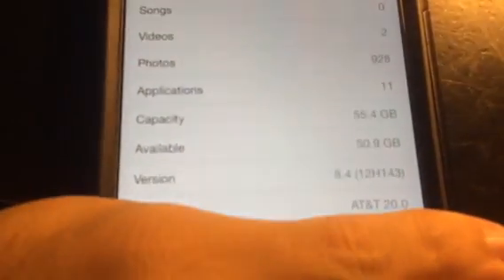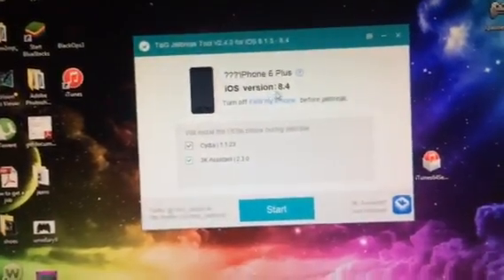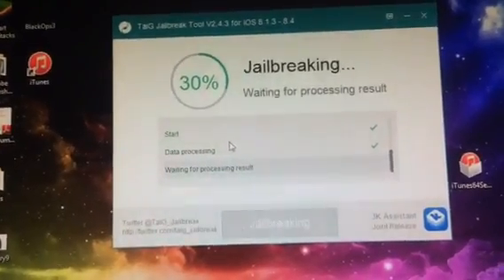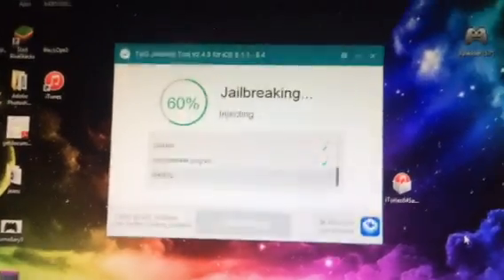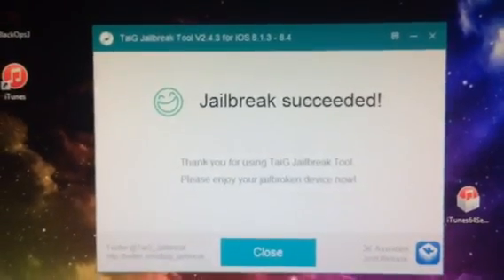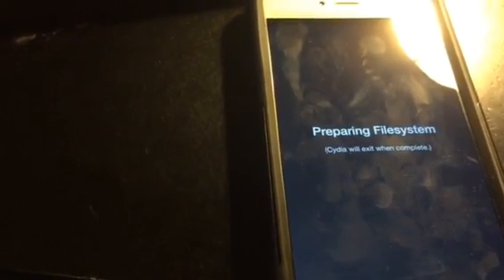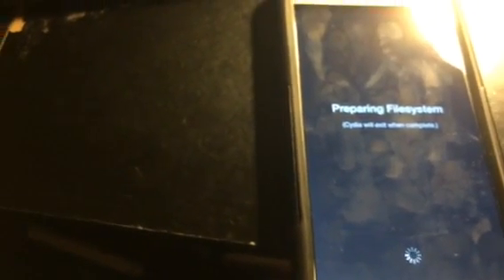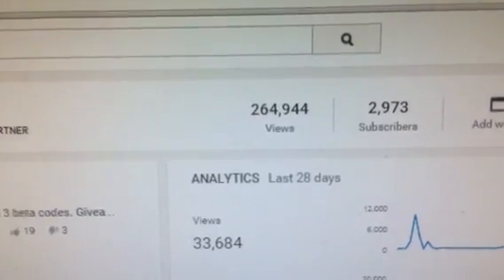How to jailbreak ios 8.4.1 and above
sub and share like this video